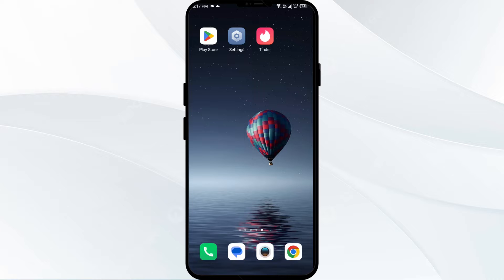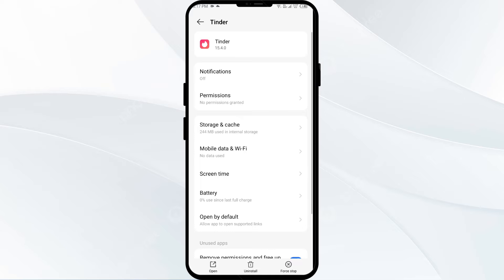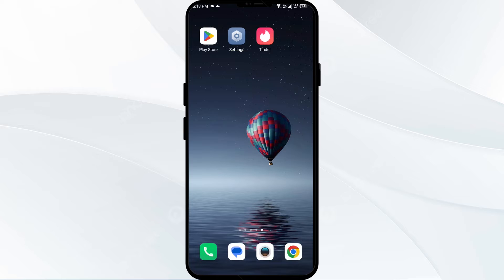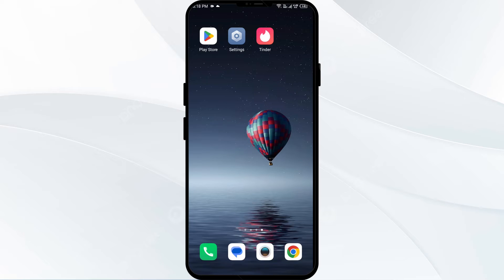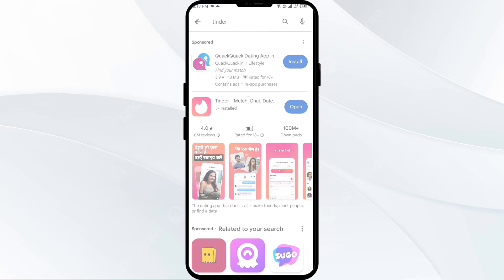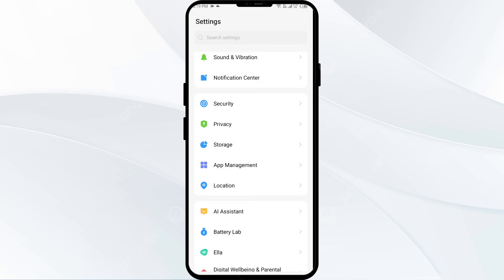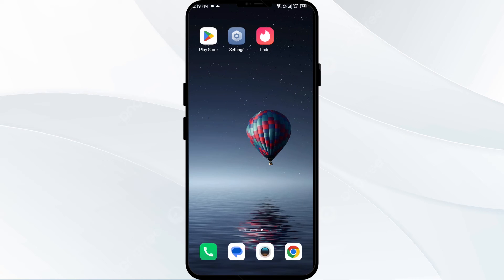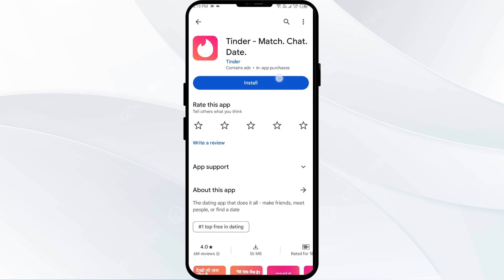How To Fix Tinder App Not Working, Keep Crashing, Keep Stopping, Stuck On Loading Screen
In this YouTube video, we will guide you through the steps to fix common issues with the Tinder app. If you're experiencing problems such as the app not working, crashing, stopping, or getting stuck on the loading screen, this tutorial is for you. We will provide troubleshooting tips and solutions to help you resolve these issues and get your Tinder app back up and running smoothly. Don't let technical glitches hinder your dating experience, watch this video to learn how to fix the Tinder app and get back to swiping right!

00:13   Solution1: Force Close & Restart Tinder App
00:38   Solution2: Disable And Enable Your Internet Connection
01:12   Solution3: Update Tinder App To Latest Version
01:37   Solution4: Clear Tinder App Cache
02:06   Solution5: Uninstall & Reinstall The Tinder App
02:26   Solution6: Wait For Sometime & Try Again